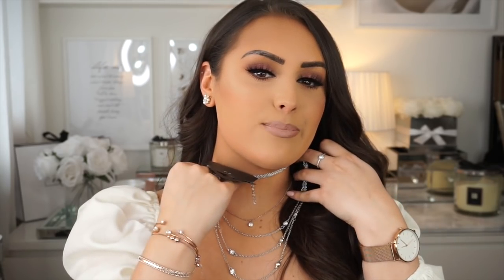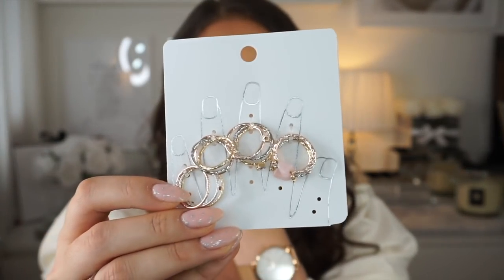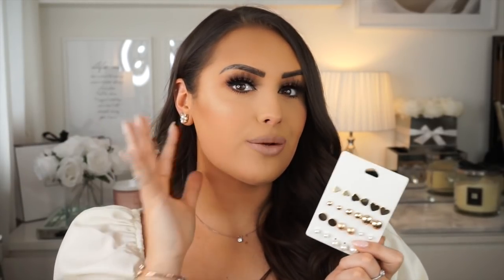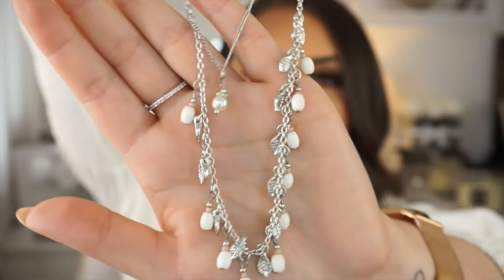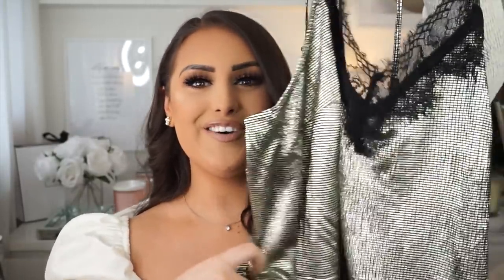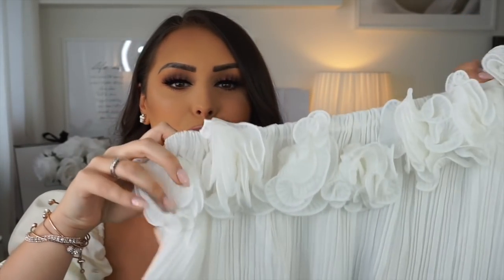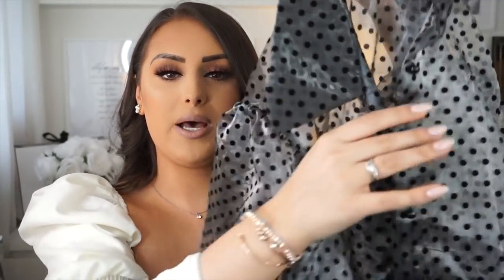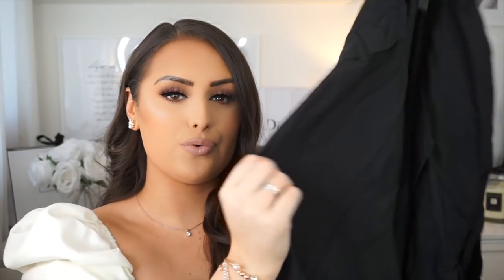THE BIGGEST EVERYTHING 5 POUNDS HAUL | AFFORDABLE LUXURY ITEMS | CLOTHES, SHOES, BAGS & ACCESSORIES!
THE BIGGEST EVERYTHING 5 POUNDS HAUL | AFFORDABLE LUXURY ITEMS!!